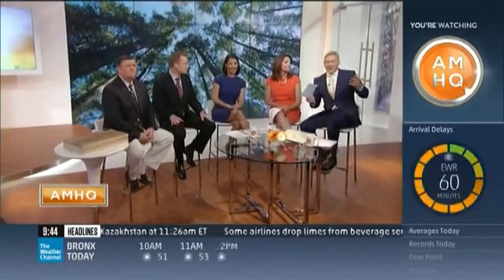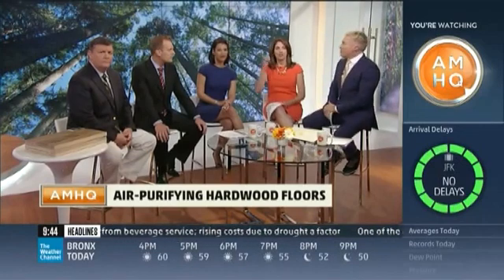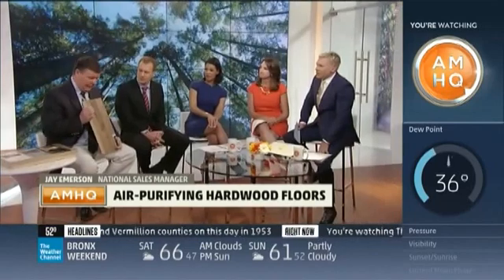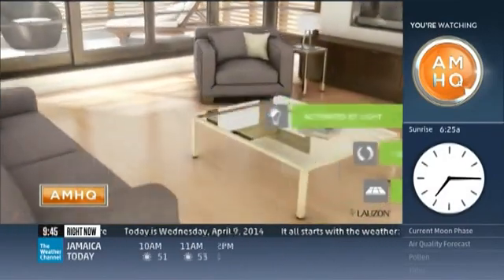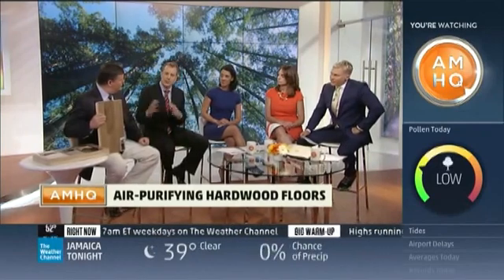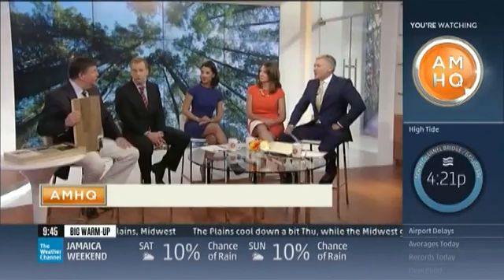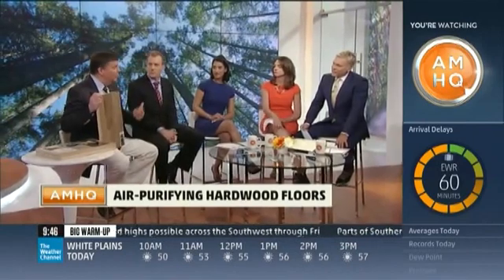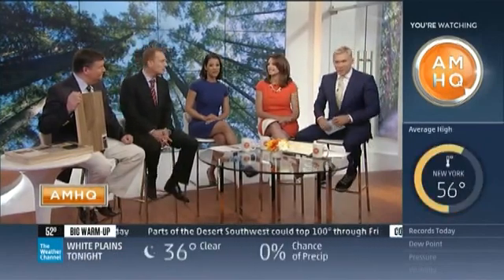Pure Genius EXPLAINED on The Weather Channel - Lauzon Flooring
Jay Emerson's interview about Pure Genius, the new air-purifying smart hardwood floor from Lauzon. The world's first smart hardwood floor. It improves indoor air quality of your home without compromising the quality and appearance of your hardwood flooring. IT's like having 3 trees in your home. Indoor air up to 85% cleaner! - The Weather Channel, AMHQ, April 9, 2014.